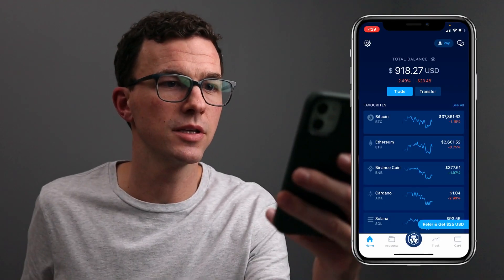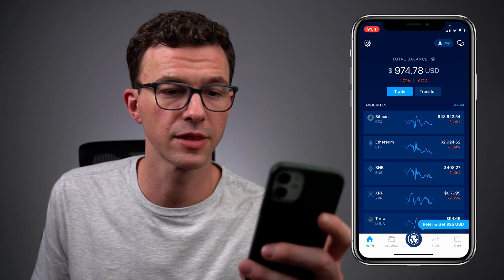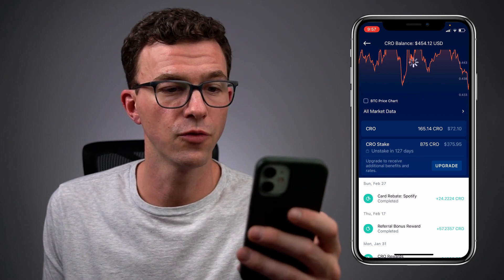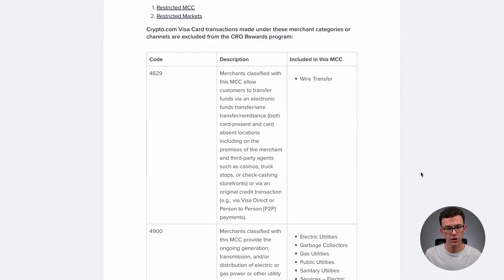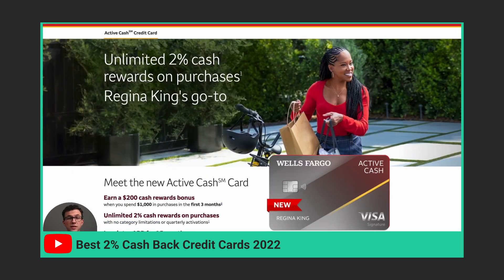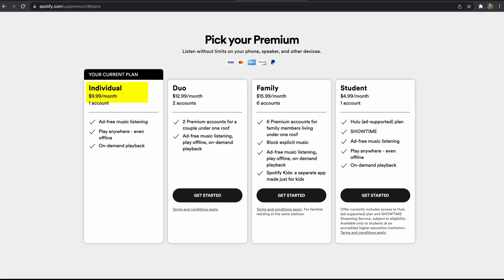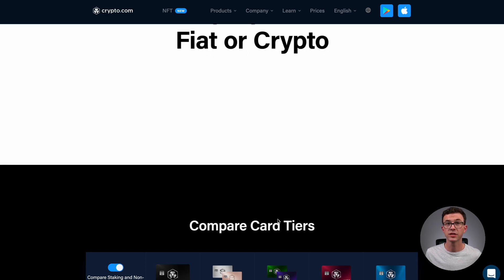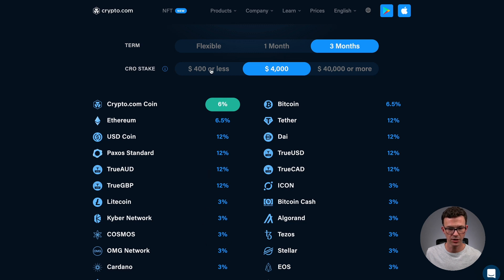Crypto.com Ruby Steel Debit Card Review After a Month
With the Crypto.com Ruby Steel card, you get 2% cash back in Crypto.com's cryptocurrency CRO on most of your purchases and get Spotify 100% reimbursed up to $1399 per month.